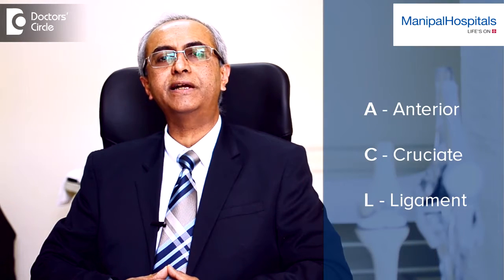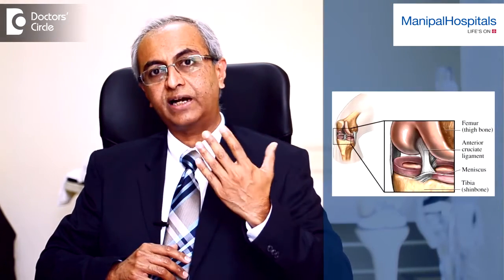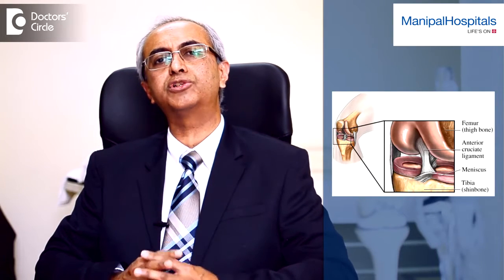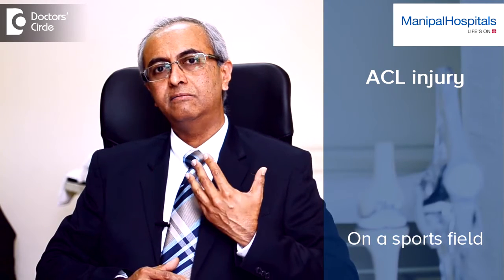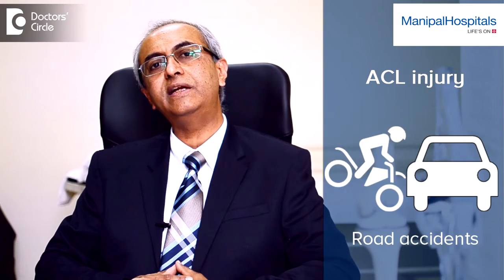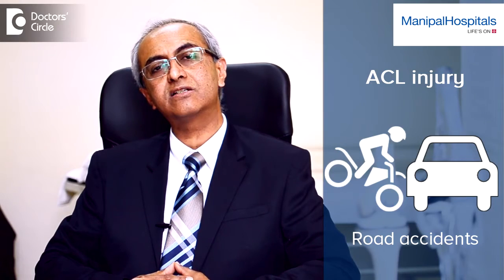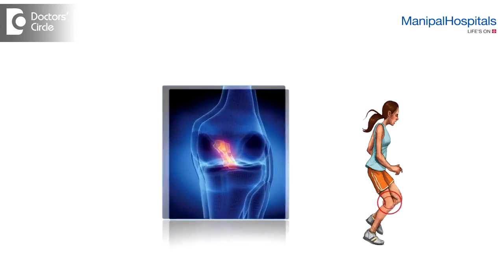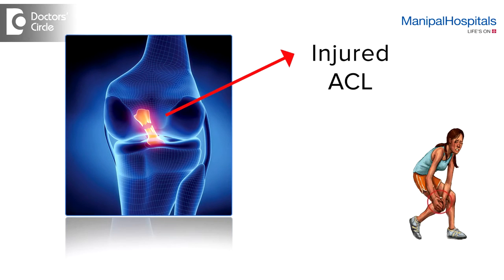How Does ACL Get Injured? | Ligament Treatment | MCL | LCL | PCL - Manipal Hospitals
Anterior Cruciate Ligament (ACL) is one of the four main ligaments within the knee that connect the upper and lower bone of the legs. Other ligaments are; medial collateral (MCL), lateral collateral (LCL) and posterior cruciate ligaments (PCL).

Department of Rheumatology
Manipal Hospitals Bangalore is ranked one of the nation's top hospitals, and its Rheumatology practice is the most comprehensive in the country. Manipal Hospitals' rheumatologists are constantly pushing the limits and seeking novel methods to improve diagnosis and therapies for patients with rheumatic disorders through their research and collaborating with researchers worldwide. Combined with its multidisciplinary approach, innovative and advanced tools and technology to diagnosis, treatment and care, the Department of Rheumatology at Manipal Hospitals is the leader in the country.

Rheumatic diseases are the second most common cause of  YLD’s (Years lived with disability) after mental illness and substance abuse. India takes a huge toll of these rheumatic diseases with approximately 5 million people  affected with Rheumatoid arthritis alone

Manipal Hospital's rheumatologists treat adult rheumatic conditions. They provide expert and personalized care for every patient.
Our rheumatology team are accomplished in the evaluation and treatment of rheumatic conditions including various types of arthritis, autoimmune diseases, degenerative joint diseases, crystal arthritis, and soft tissue rheumatism. The department of rheumatology provides interdisciplinary care working in conjunction with other specialities such as internal medicine, orthopaedics, dermatology, nephrology, gastro-enterology, neurology  physical medicine and rehabilitation to provide an all-inclusive treatment and also help in recovery from these conditions.